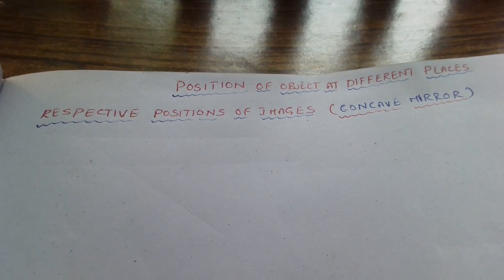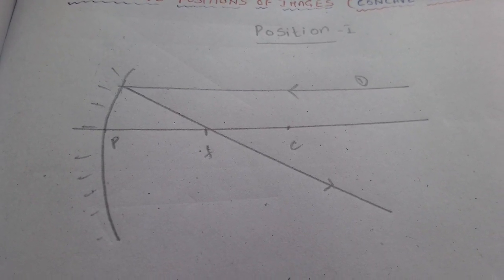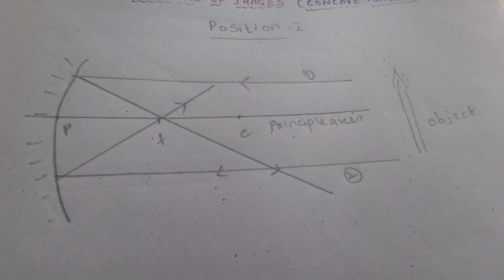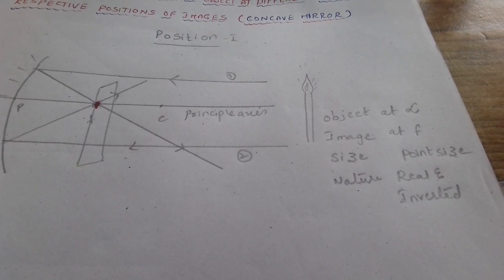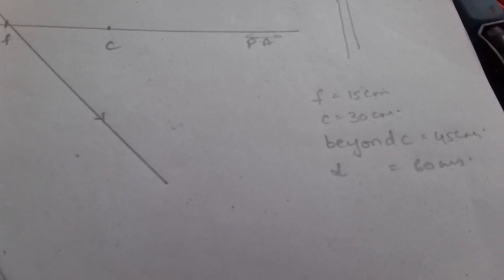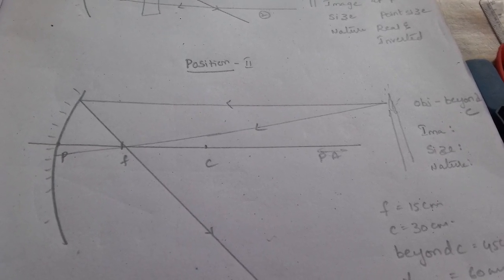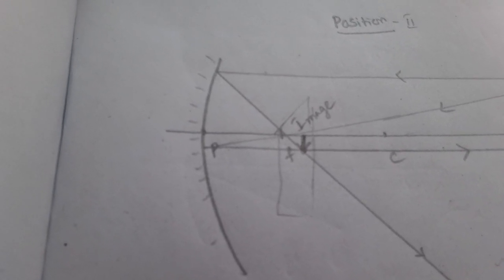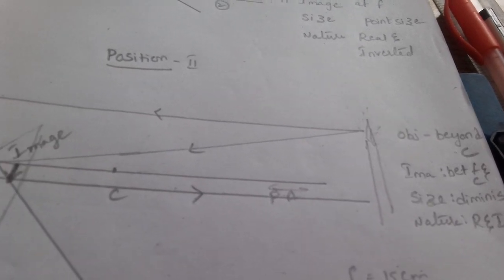IMAGES FOR DIFFERENT POSITIONS OF OBJECTS object at in finity, object at beyond c.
c=2f
beyond c=3f
infinity=4f
Actually concave mirror forms different types of images for an object at different places.Object at different places means object at 6 different positions is considered.1.object at infinity
                                                              2.object beyond C
                                                              3.at C
                                                              4.between for and C
                                                              5.at f (focus)
                                                              6.between for and p (pole).
The knowledge of Ray diagrams helps in identifying g the positions of objects and respective image, also to find accuracy of different calculations of relevant problems.Coming to concave mirror ,the mirror is used by dentists and optical instruments so learning ray diagrams makes easy in using the instrument.Here only 2 positions are discussed the remaining will be continued.